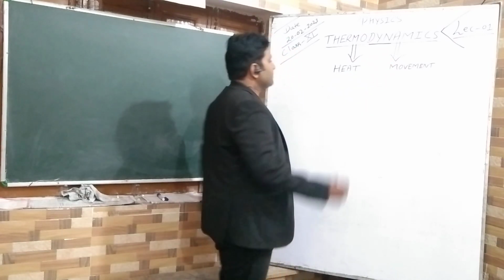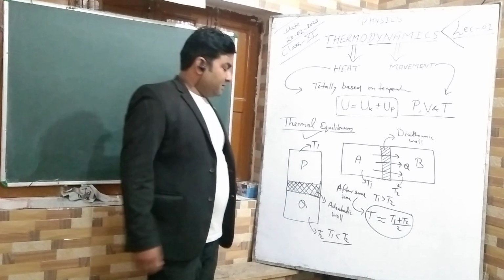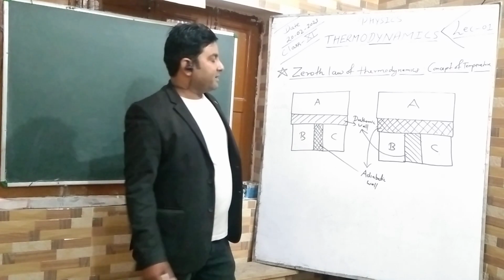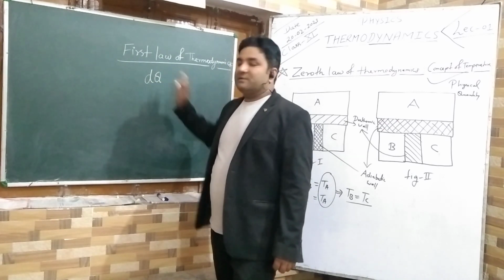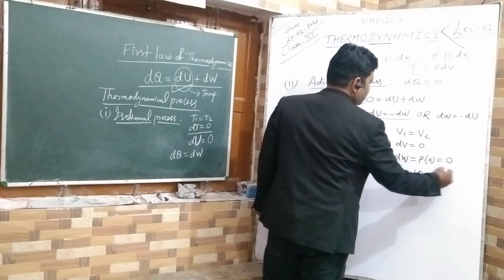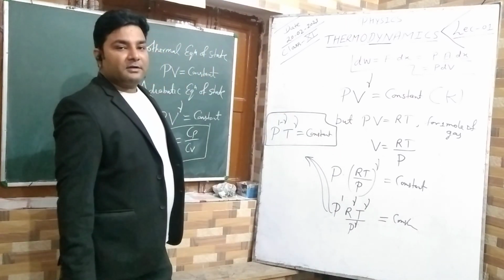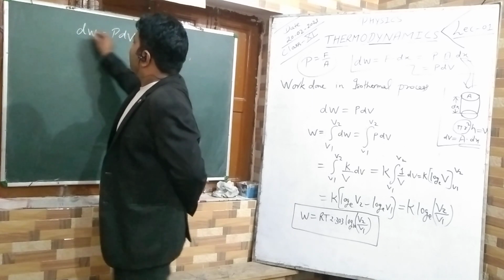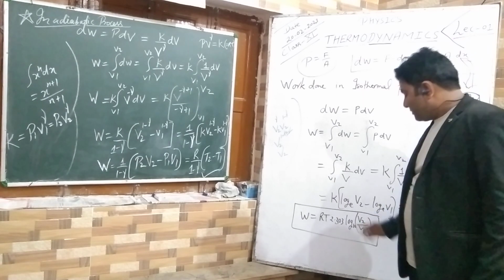Thermodynamics Zeroth Law Concept of Temperature Work done in isothermal and Adiabaticprocess